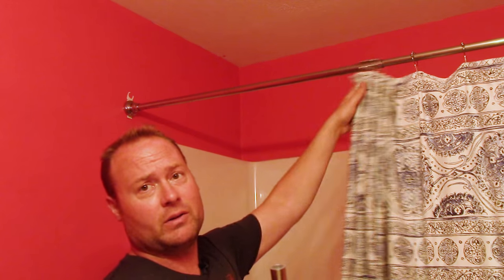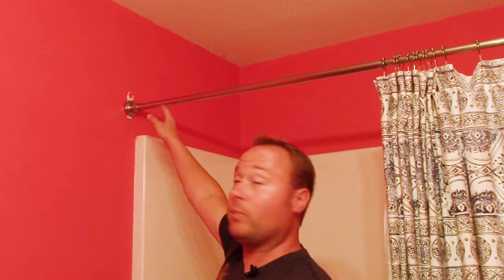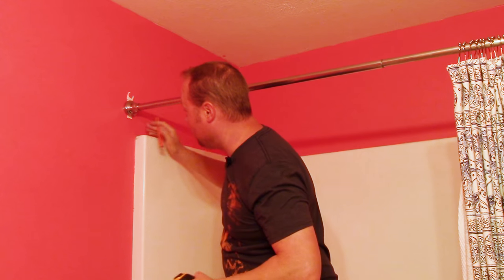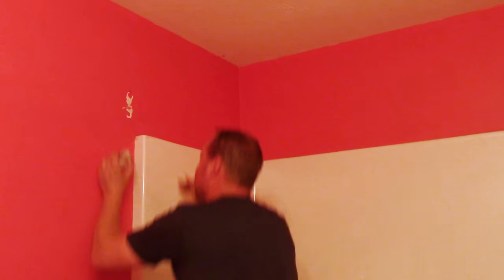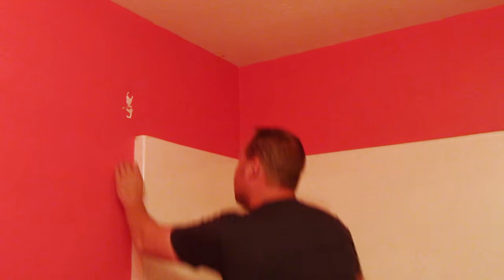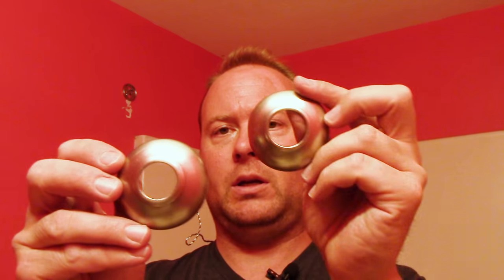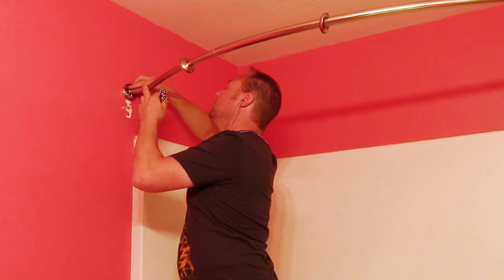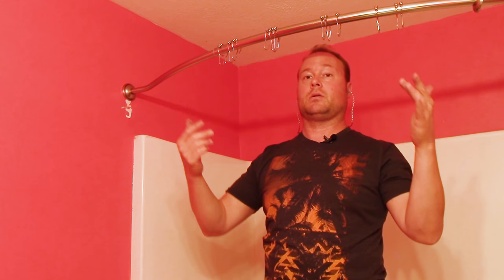Installing a Curved Shower Curtain Rod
Here I take you through the installation of a mounted curved shower curtain rod.
Moen CSR2160BN Adjustable Curved Shower Rod, Brushed Nickel

BINO Expandable Curved Shower Curtain Rod, Polished Chrome